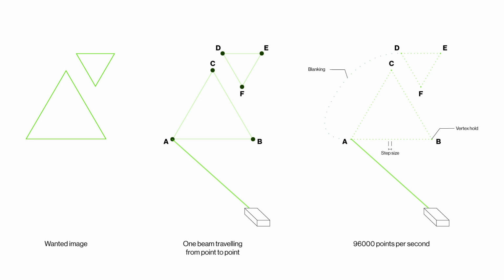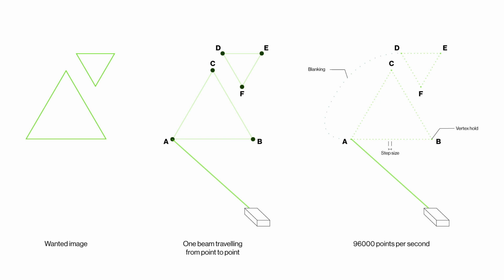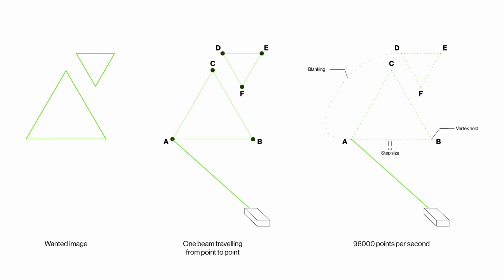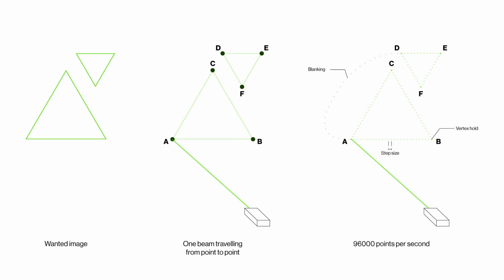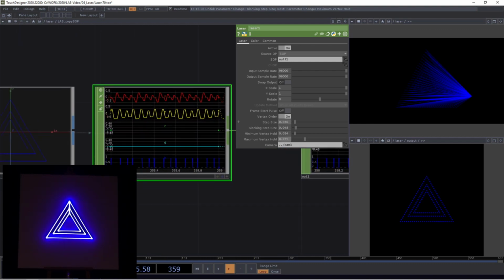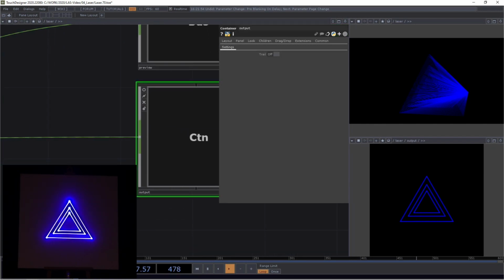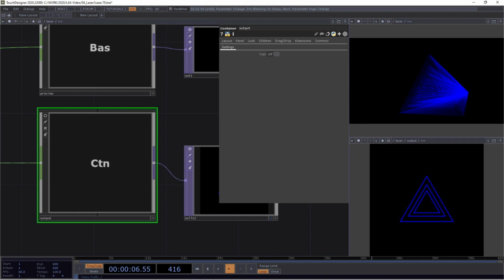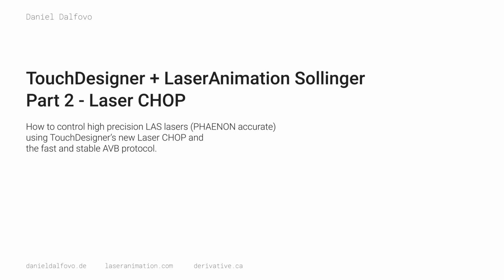TouchDesigner and Lasers - Part II - The Laser CHOP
This video is part of a 3 Video Tutorial on how to create shapes and colour them, using the TouchDesigner and its new Laser CHOP and later using the AVB protocol to send the data to multiple Lasers.

Part 2 of this tutorial is dealing in more detail with the Laser CHOP. The essential CHOP in TouchDesigner to create the values necessary for sending to the lasers.

The TouchDesigner patch seen in the video can be found on my Github: